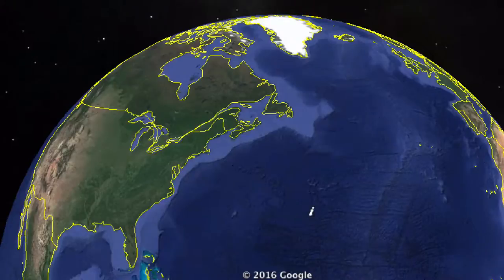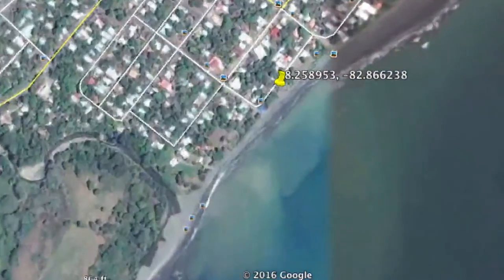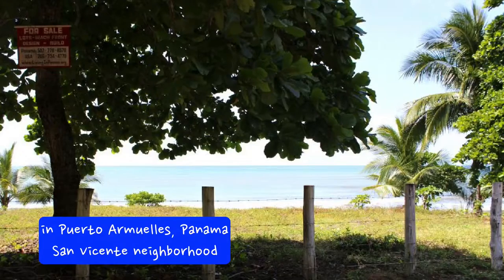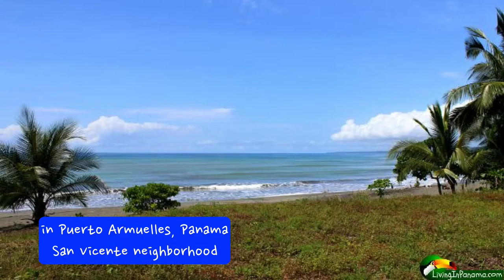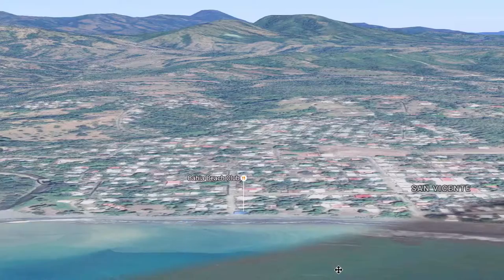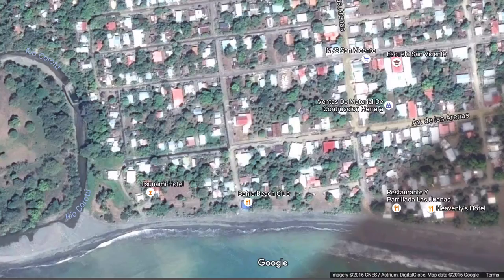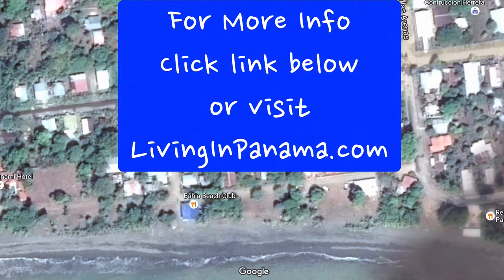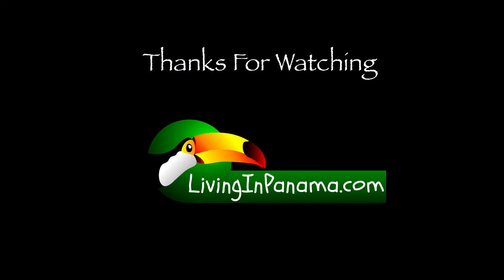Panama Real Estate - Affordable Beach Front Lot - Puerto Armuelles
for more information on this $29K beach front lot for sale.  It is a wonderful location, near services and more.

Best of all it is in the charming beach town of Puerto Armuelles, Panama.

Reyn and I both hope that we can help you make a successful move to Panama.  That is why we started

Of course, Panama is not for everyone.

To get an inkling if it it right for you, or NOT, take our
"Should You Move To Panama" quiz

 - Reyn & Betsy
   LivingInPanama.com